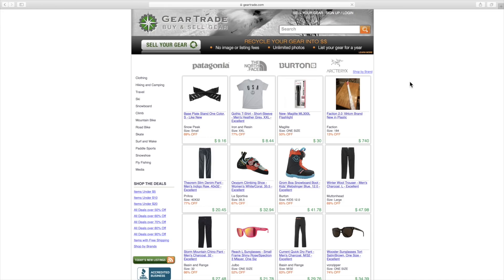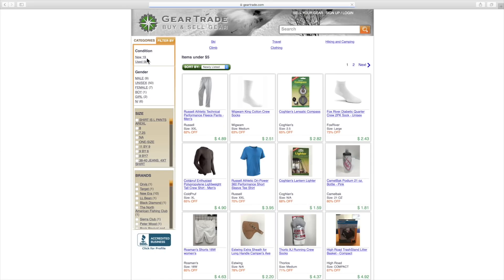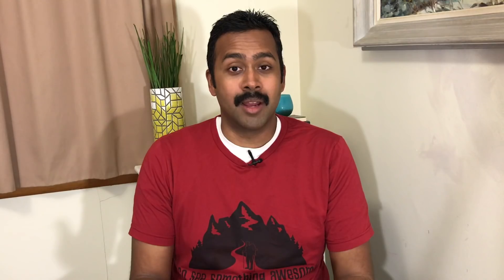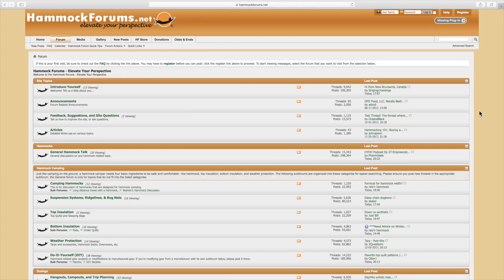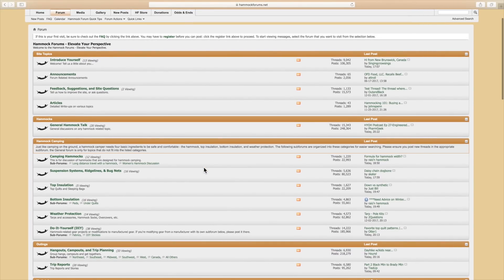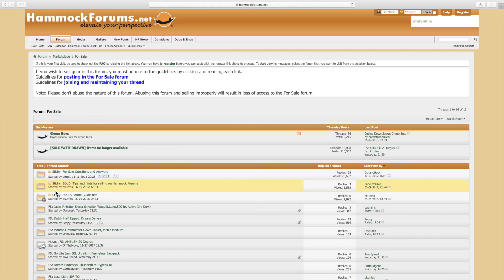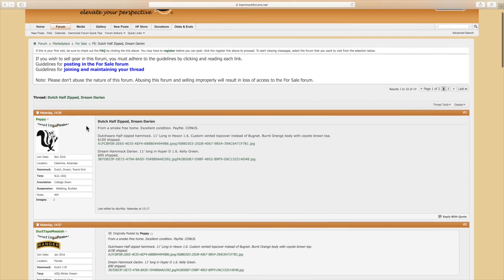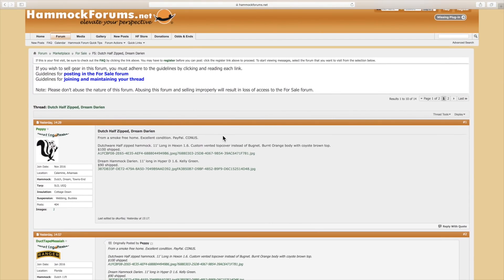The best way to save money on backpacking gear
Backpacking can get expensive depending on what gear you choose to purchase. One of the best ways to save money is to buy used gear whenever you can. Watch as I go over my top 6 ways/places I use to save money. You don't have to only settle for budget backpacking gear this time. There are lots of resources for buying used high quality hiking and hammock camping gear.

New T-shirts!
Trowel diversity (white lettering)
Black standard logo
Go see something awesome!

My backpacking and hiking recommendations:

Some of my gear:
Backpacking Sleeping pad
Bear canister
Backpacking stove

I am a Mountain House Ambassador (MHAMBSDR)

My audience's trust is one of the things I value the most in my channel. I don't recommend products I don't fully believe in. I always reserve the right in all my content to say whatever I think or feel about products, sponsors, brands, companies, entities or manufacturers.